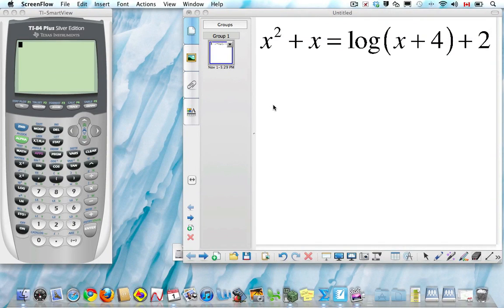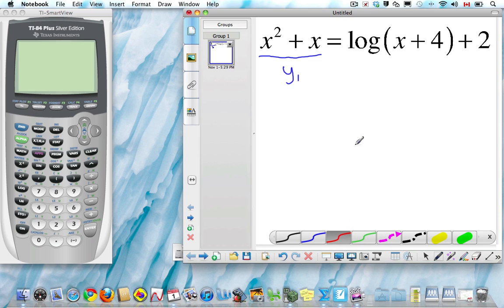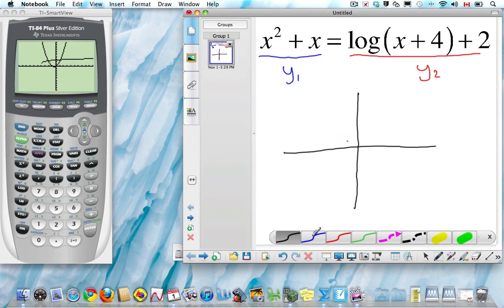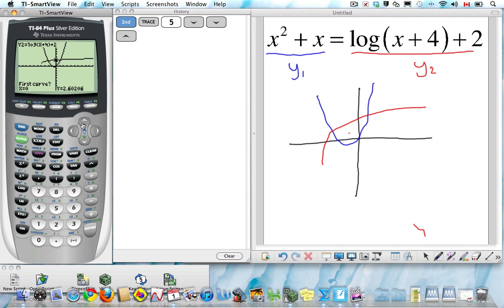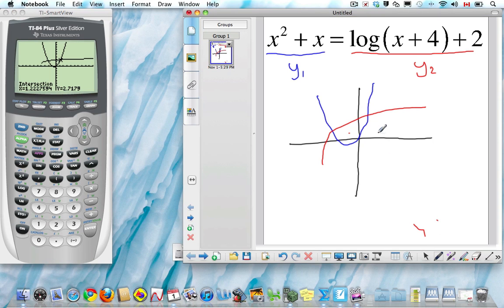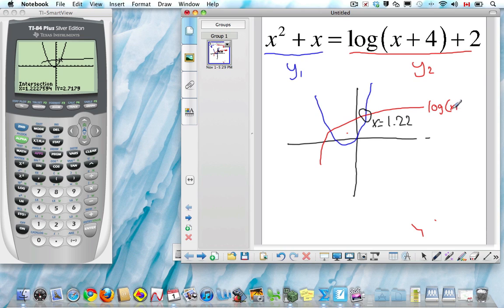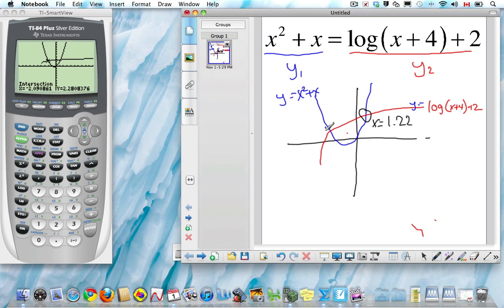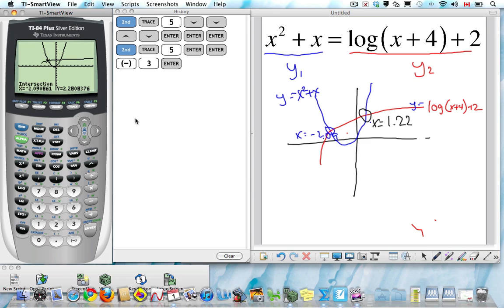Graphical Solution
Graphically solving where functions meet.